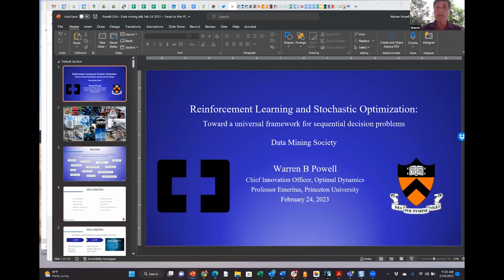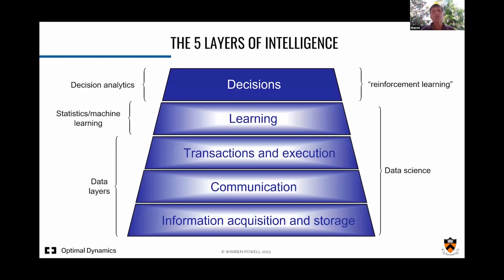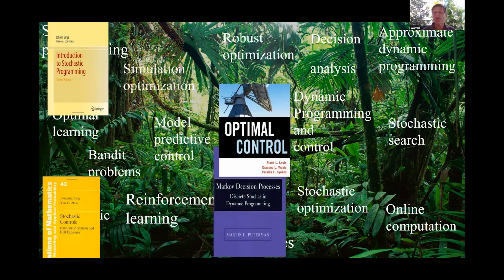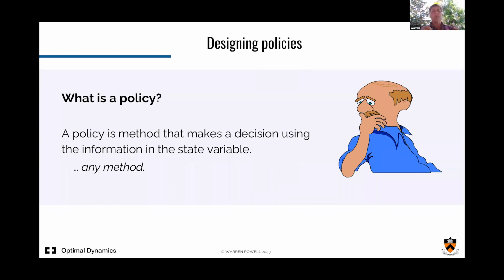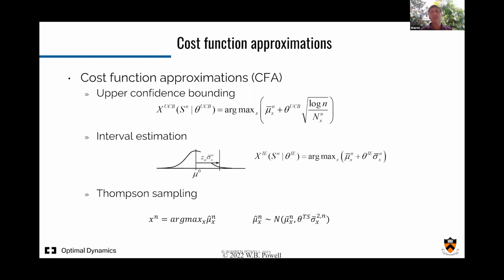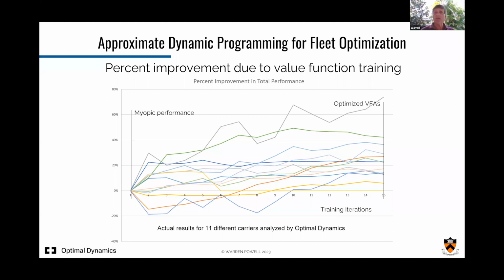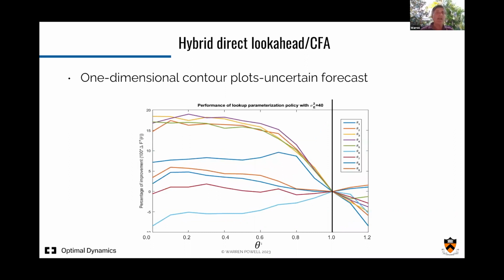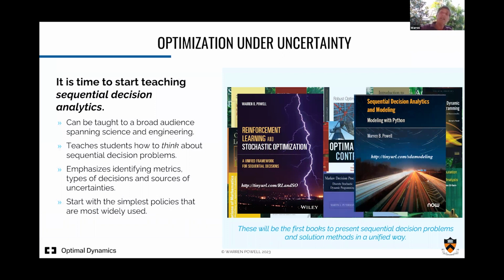Toward a Universal Framework for Sequential Decision Problems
[INFORMS Data Mining Society] Sequential decision problems are an almost universal problem class, spanning dynamic resource allocation problems, control problems, optimal stopping/buy-sell problems, active learning problems, as well as two-agent games and multiagent problems. Application settings span engineering, the sciences, transportation, health services, medical decision making, energy, e-commerce and finance, but in this talk I will emphasize applications in transportation and logistics.

Speaker: Warren B Powell, CASTLE Lab